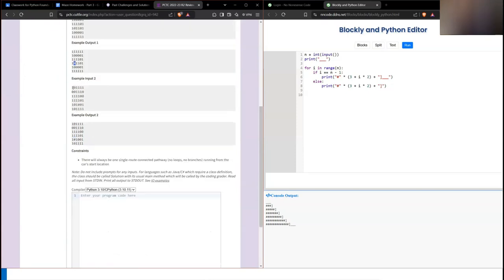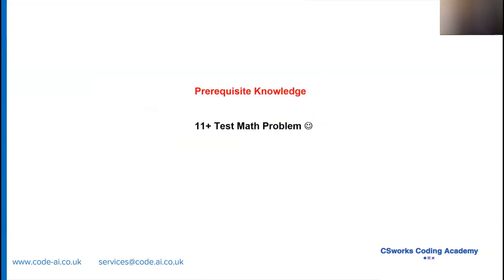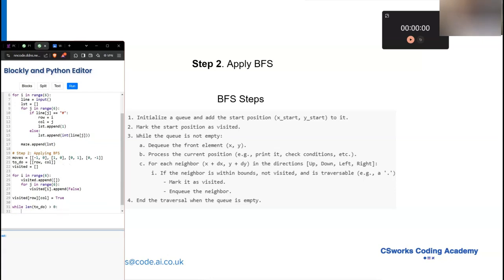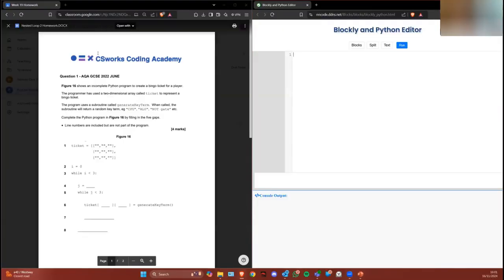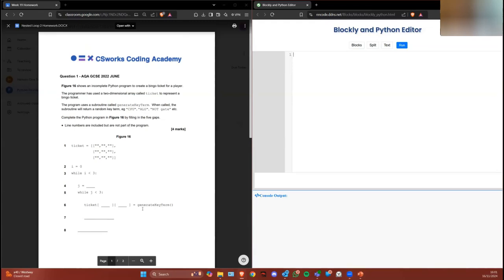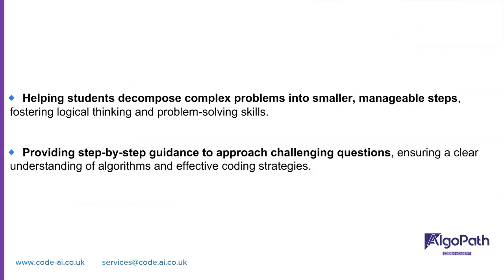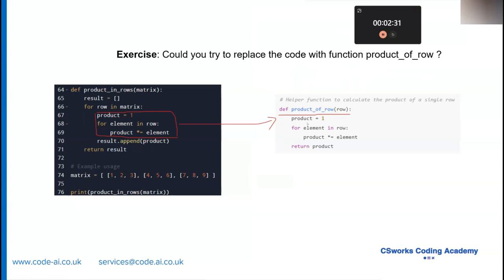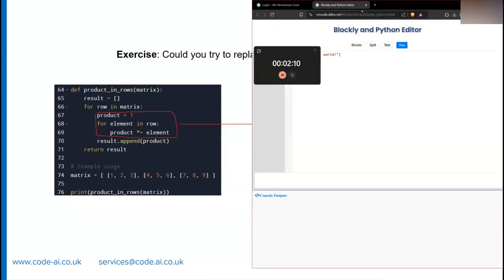Our Coding Challenges (UK Bebras + UK Perse Coding Challenge + USACO ) Course Demo Video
🎥 This video showcases our structured teaching approach, guiding students from zero Python knowledge to becoming competitive programmers or excelling in coding challenges through systematic training.

💡 We also offer a Python-to-C++ transition course, perfect for students aiming for USACO Gold.